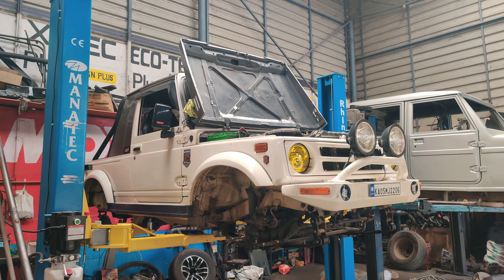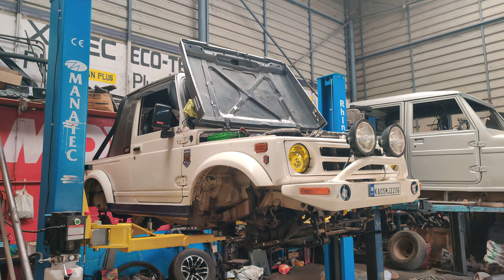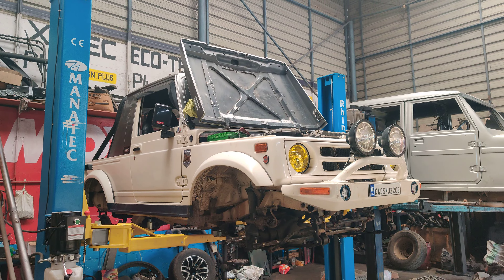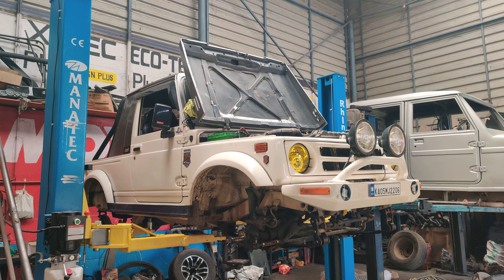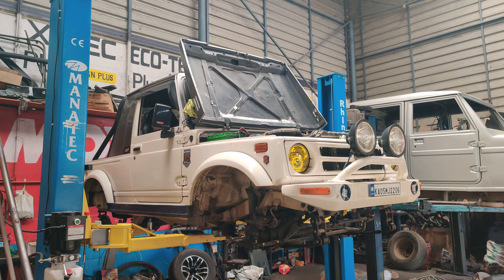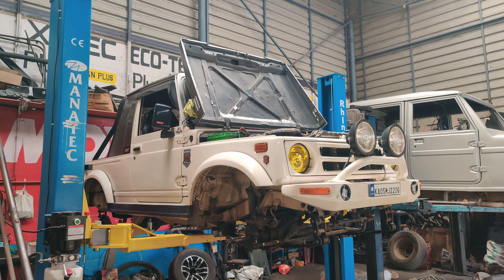GypsyKing413w Full Service Engine oil Replacement Knuckle Kit Replacement Break Service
Maruti GypsyKing413w Full Service Engine oil Replacement Knuckle Kit Replacement Break Service , @ Jeepzone Bangalore , with all New Parts installation , We are Multibrand Workshop, both Cars SUV MUV Petrol and Diesel Cars.

60000 kms done, and NOC all over india is provided.